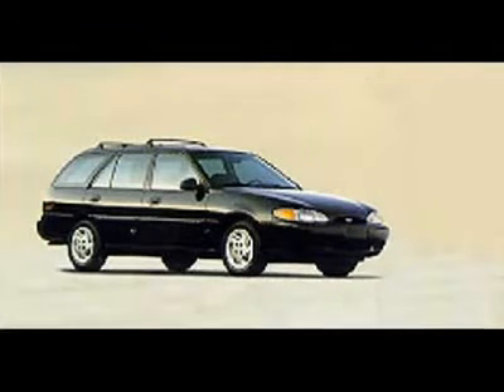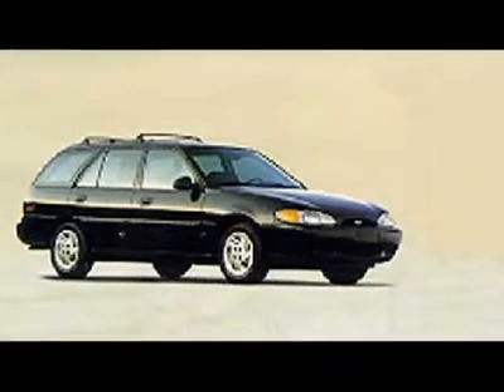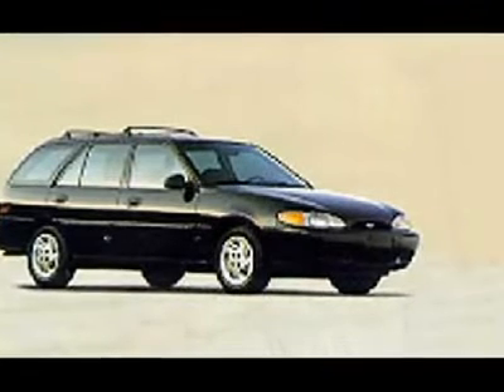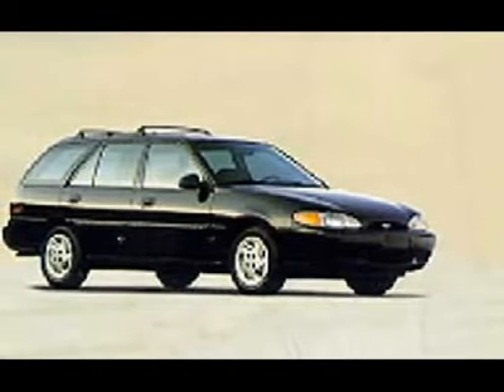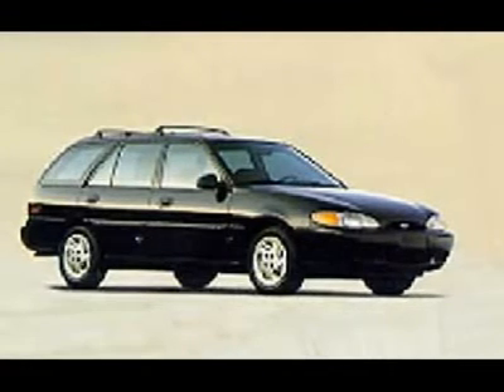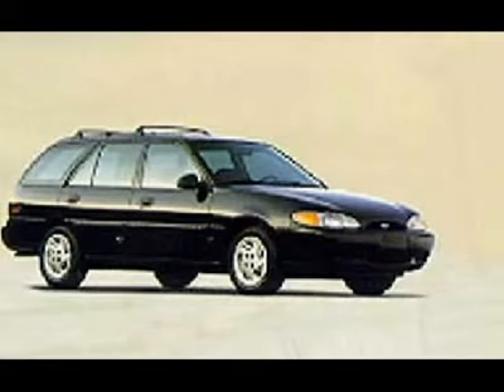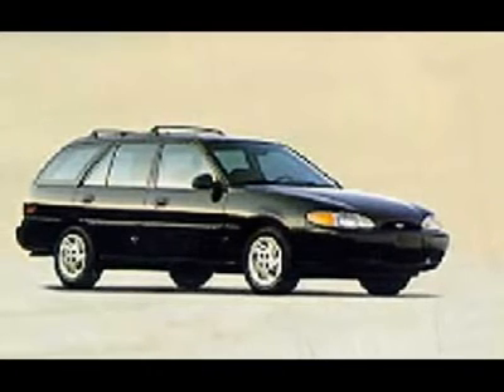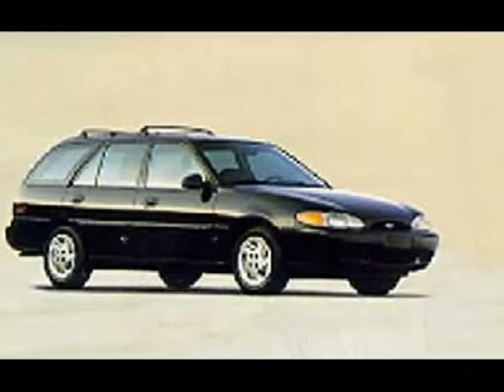1998 FORD ESCORT Council Bluffs, IA 2476B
1998 FORD ESCORT Council Bluffs, IA
Stock

The Escort has been Ford's bread-and-butter car for over a decade. Think of it as the car that brings consumers into the Ford family. The Escort's low price, reliability and above average crash test scores have consistently offered recent college grads and young families an attractive set of American wheels. Our Wagon SE is no different! This nice Escort has all the room you need to haul your friends, your clothes back home for mom to wash, or pick up the kids from school. The 2.0-liter 4 cylinder engine is easy on the gas which means you'll have the extra money to super-size your value meal! Just because this is a '98 doesn't mean it's bare -- this Escort Wagon comes with power locks, remote keyless entry, and power steering!Everyone is looking for a car that won't break the bank for gas money -- This one is guaranteed to go fast! Please call and ask for Spencer Gardner for more information or special pricing!  All Hyundais 6 years old or newer with less than 60k miles and Subarus 5 years old or newer with less than 80k miles are pre-certified. Additional charge for certifying.